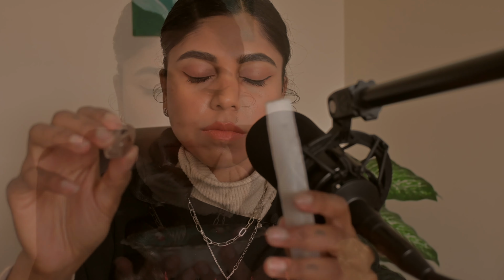ASMR REIKI for Mercury Retrograde | Attracting positive energy & releasing negative vibes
Let's bring in those positive vibes this mercury retrograde season with some asmr reiki. Sending you all peace and love.